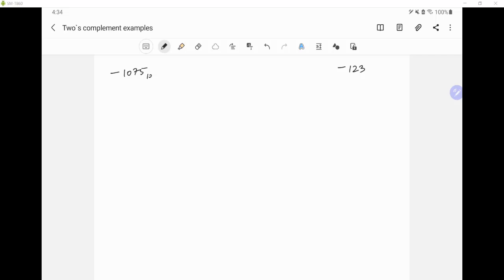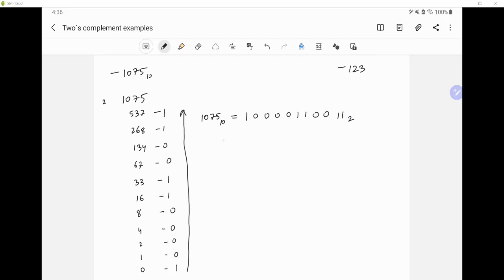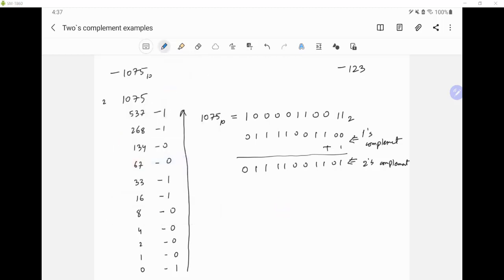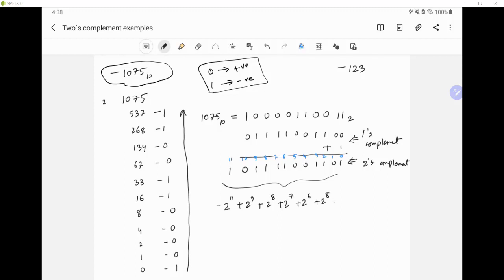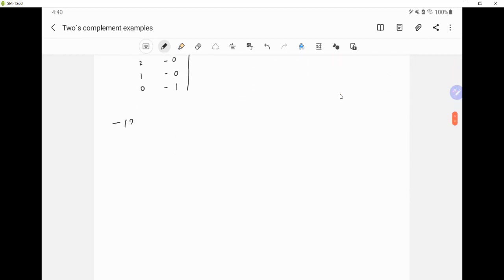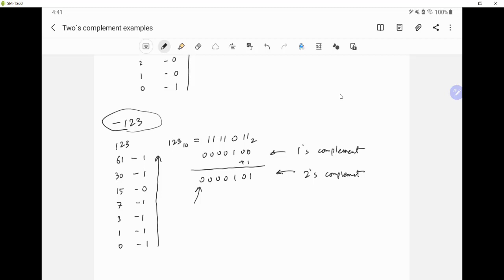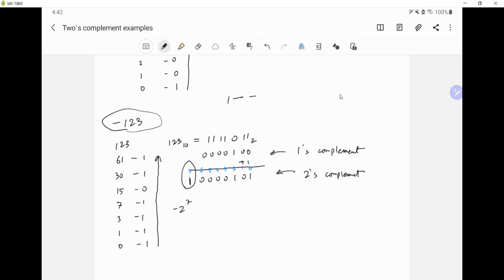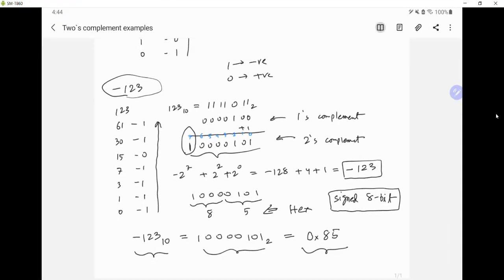Negative decimal number in binary using two's complement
We go over a couple of examples to represent a negative decimal number in binary using two's complement.